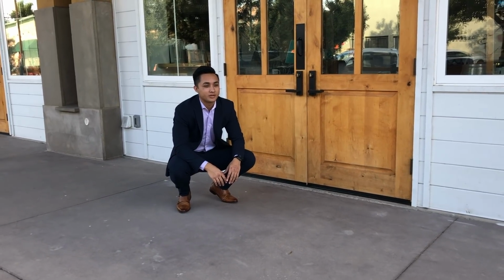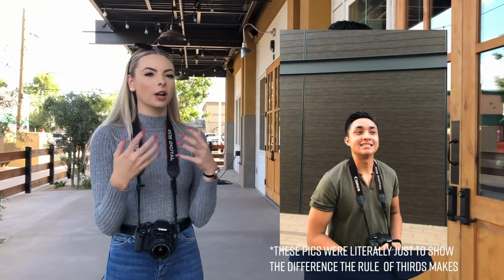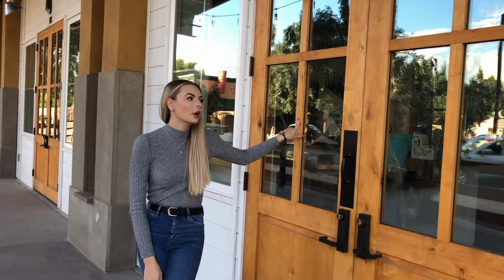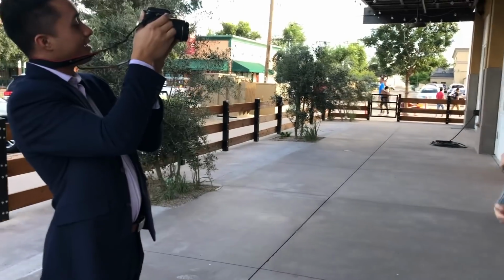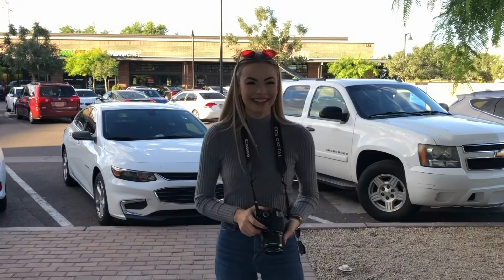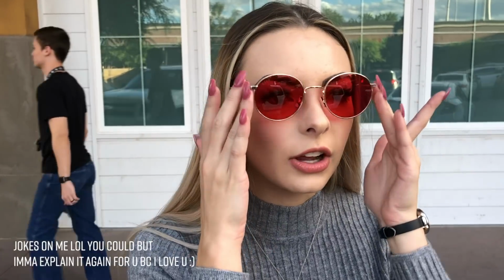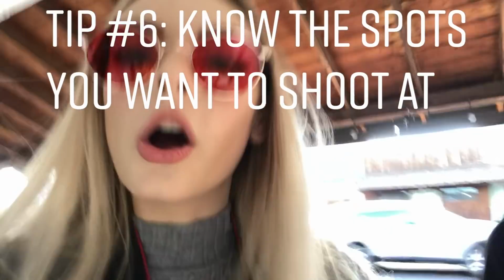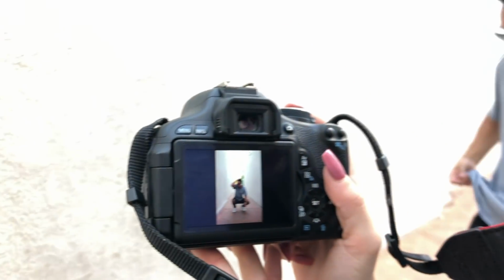GET THE PERFECT INSTA FEED 2018 | Photoshoots 101 // Kaylee Sulz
diff eyewear $25 off code!!: KAYSULZ

follow diff on instagram @diffeyewear

hey guys! i hope you like this quick little 101 lesson on photoshoots for instagram!  if you want a part 2 for editing let me know, i honestly think editing plays a HUGE role in how your feed looks.  these were just a few tips and tricks on how to make your pictures look more professional and "pretty".  these few things really do take your pictures to the next level and will make your feed look so much better!!

i cannot thank you guys enough for all the support.  it means so much to me.